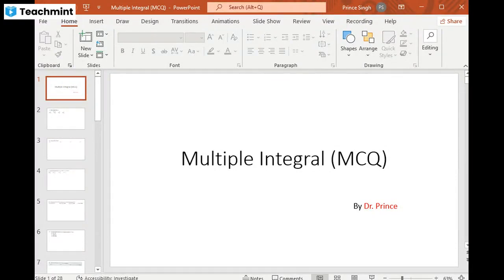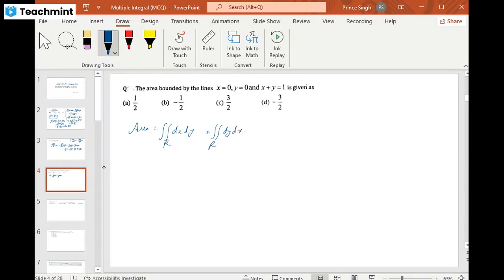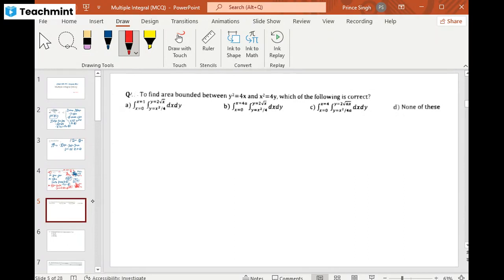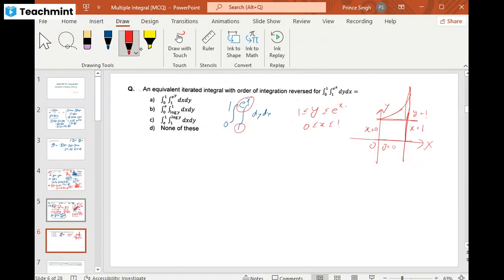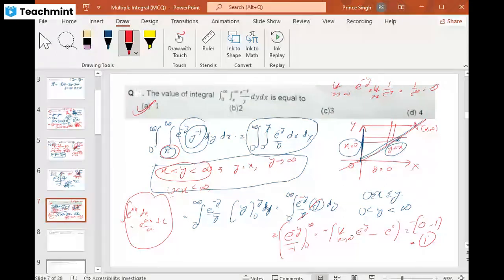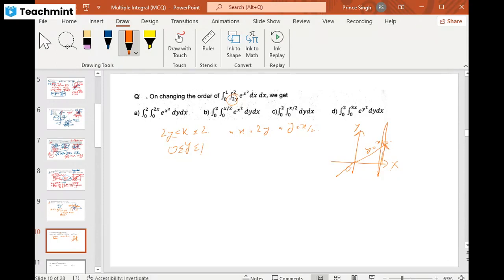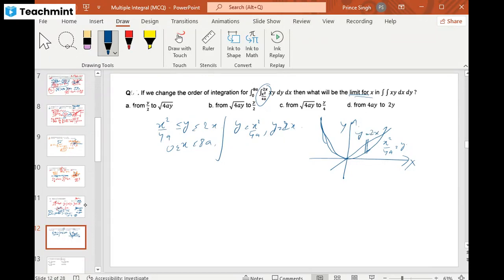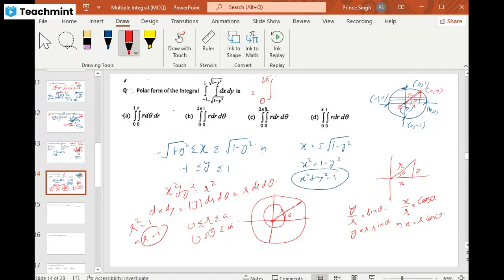Multiple Integral (Part-1) MCQ